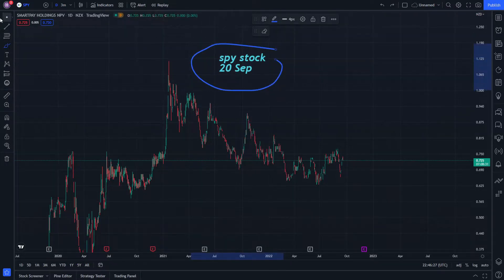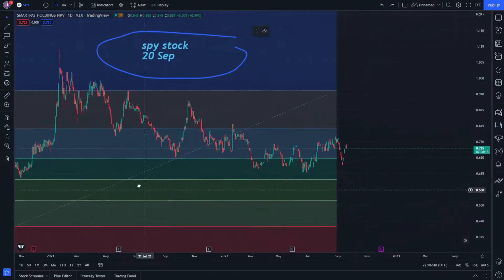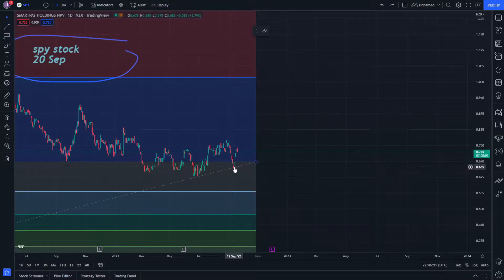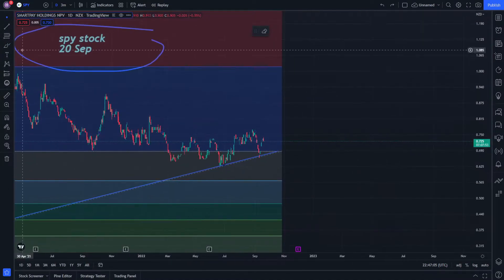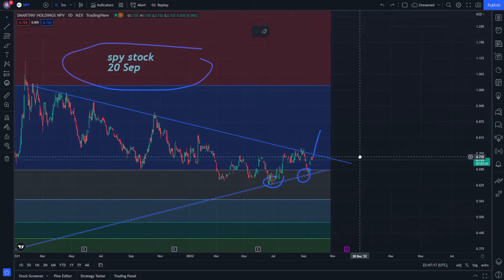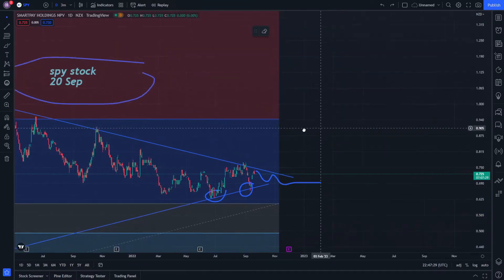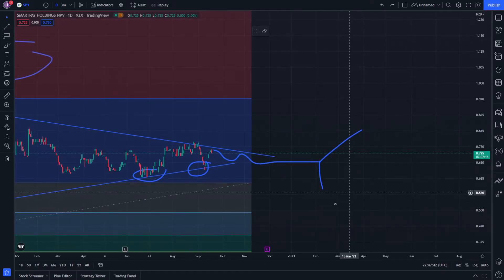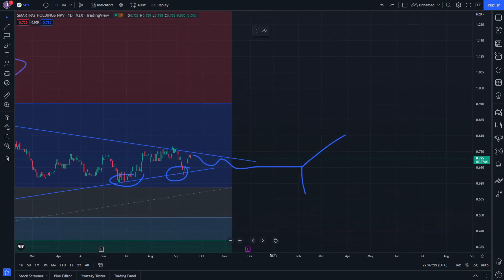SPY Stock Price Prediction and Technical analysis 20 September - S&P 500 ETF